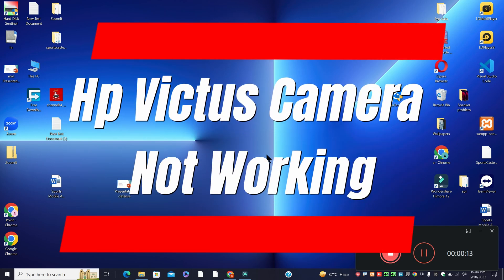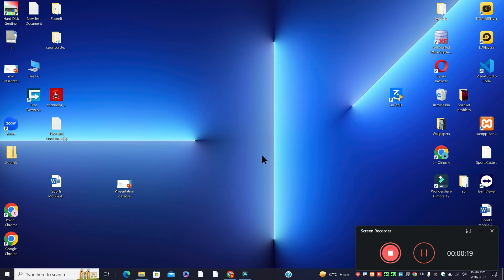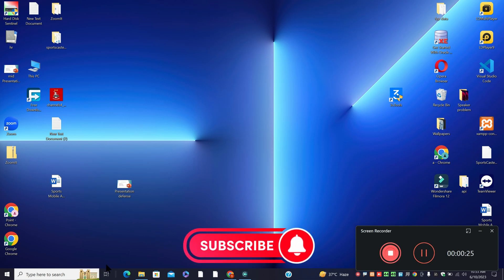Hp Victus Camera Not Working